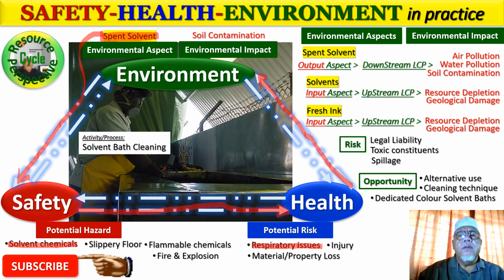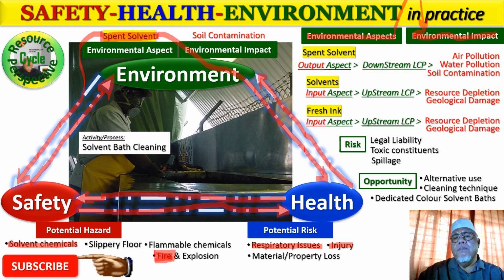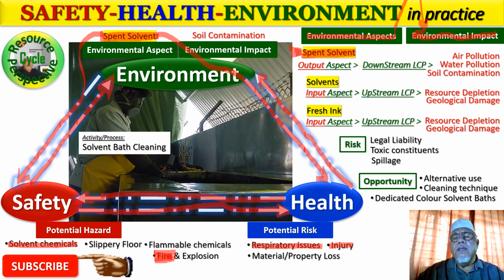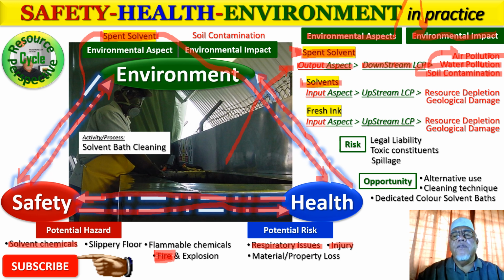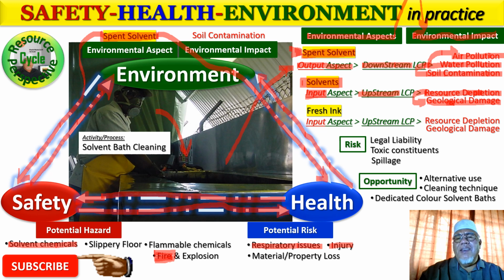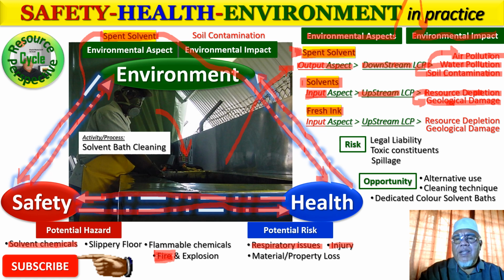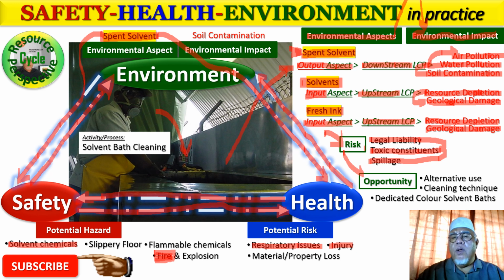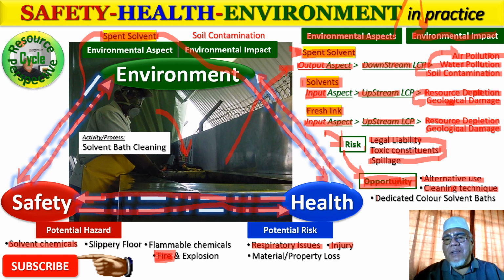How S H E work in Solvent Bath Cleaning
Cleaning tools and most mechanical parts in solvent baths or rinse has been in practice for most of us. It is a hydrocarbon based chemical derived from fossil. Its abrasive, penetrative and diluting properties has made life much simpler for metal surfaces cleaning tasks and for formulating liquid consisting of pigments, metals, mineral substances, such as inks and paints. It's literally a 'good stuff', so, why is this safety, health and environmental  'fuss'?